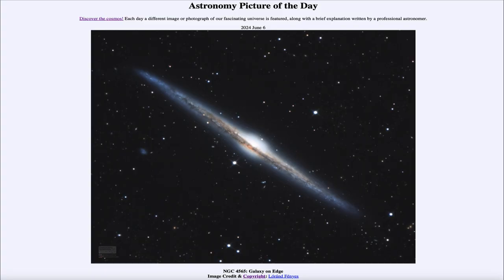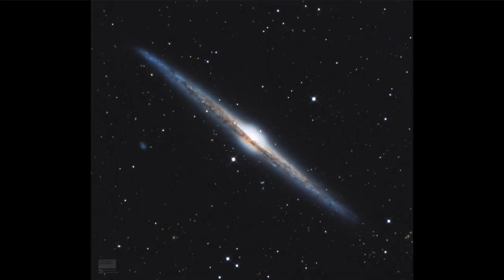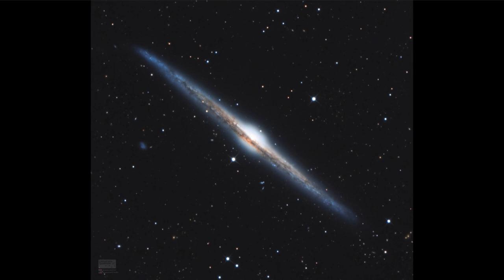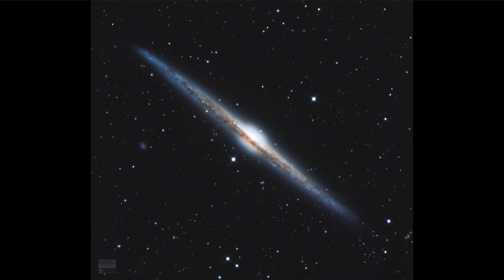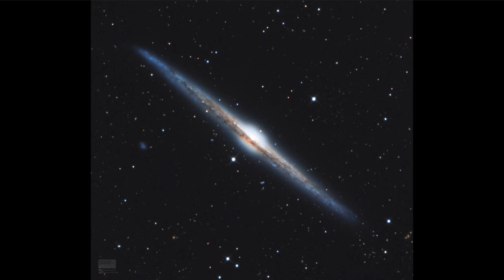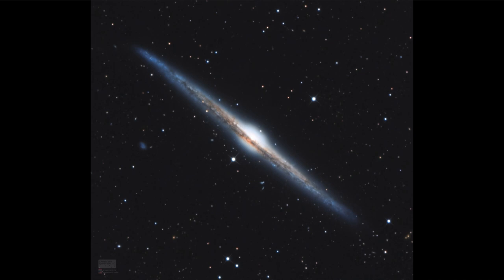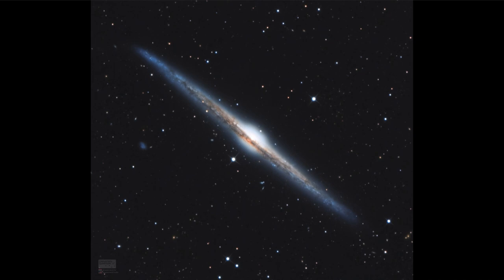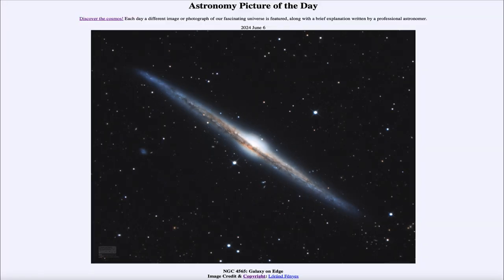2024 June 06 - NGC 4565: Galaxy on Edge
In today's image, we see an image of NGC 4565 which is a spiral galaxy like our own Milky Way. This galaxy is seen in an edge-on orientation giving it a very narrow appearance which is why its common name is the Needle Galaxy.